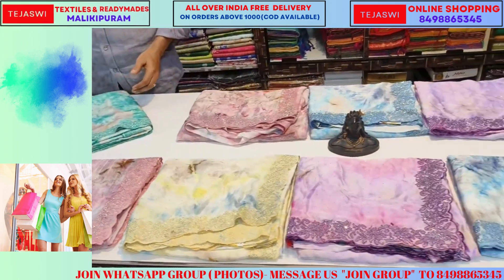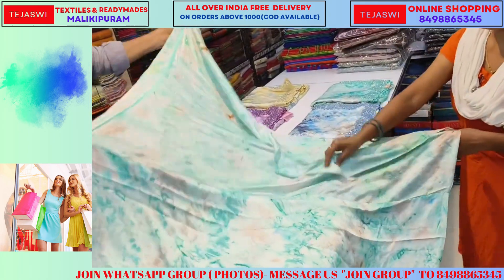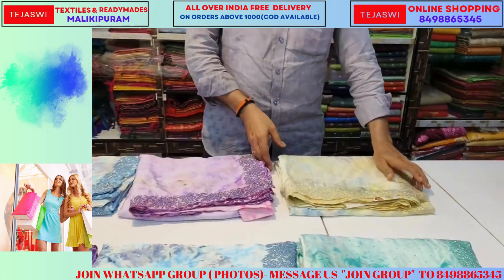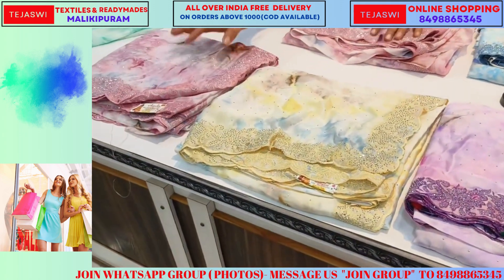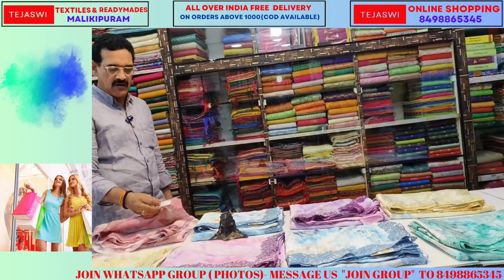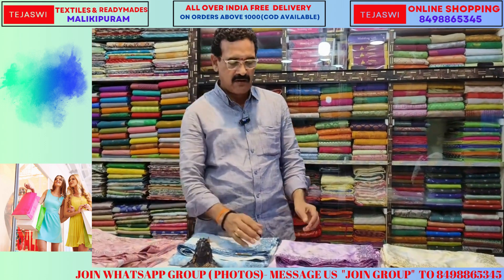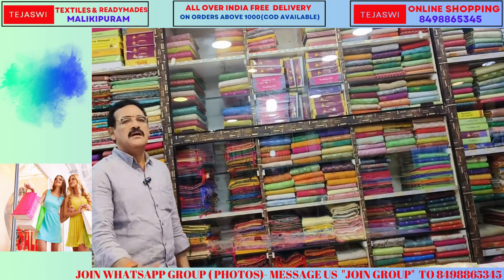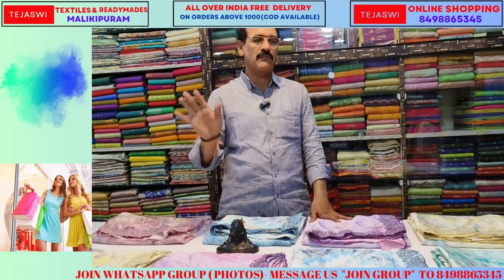Designer Satin Crape Sarees with multi color 2265/- only